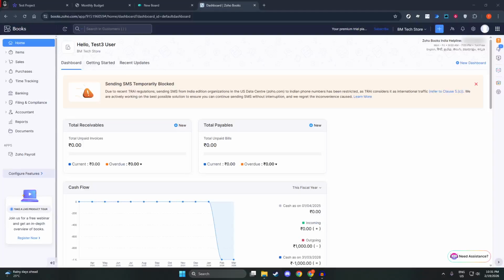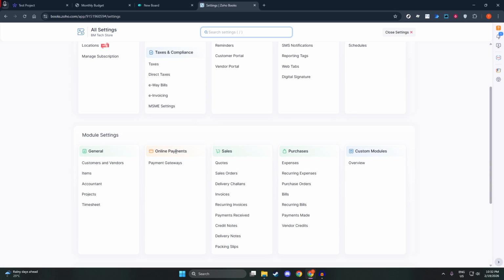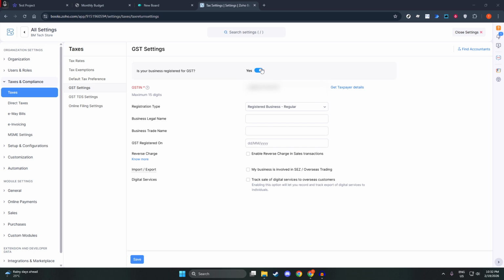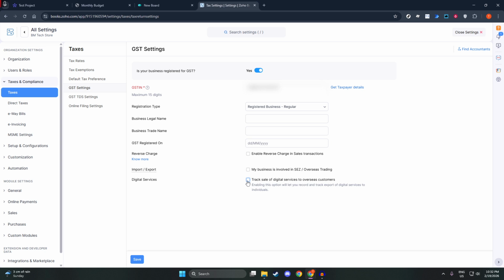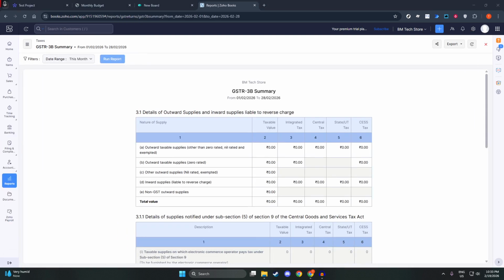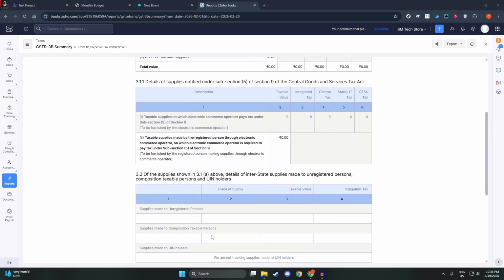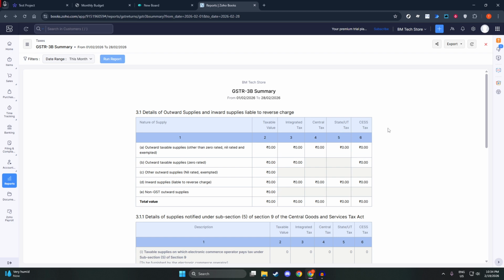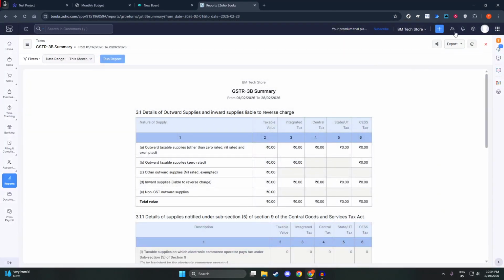How to Generate GSTR Reports in Zoho Books [2026 Full Guide]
In today’s video, we cover How to Generate GSTR Reports in Zoho Books, Zoho Books GST Filing Tutorial, GSTR-1 Report Zoho Books, GSTR-3B Summary Zoho Books, GST Compliance for Small Business, Zoho Books Tax Reports Guide, Generate GSTR-9 Zoho Books, Zoho Books GST Reconciliation, Export GSTR JSON Zoho Books, Automated GST Returns, Zoho Books Accounting Tutorial, Input Tax Credit Tracking, GST Portal Integration Zoho Books, Digital Tax Filing 2026, Zoho Books Financial Reports